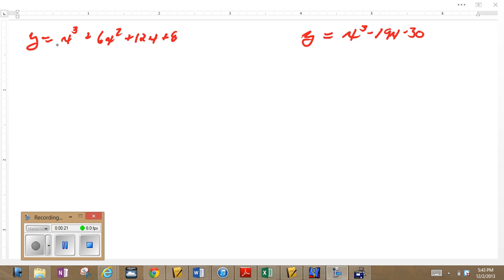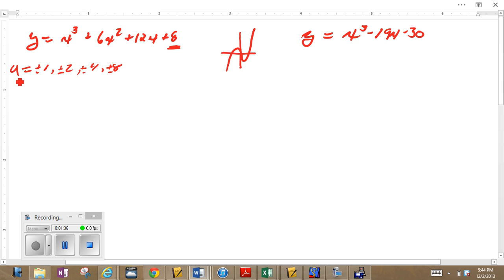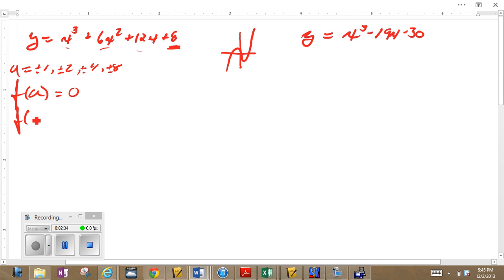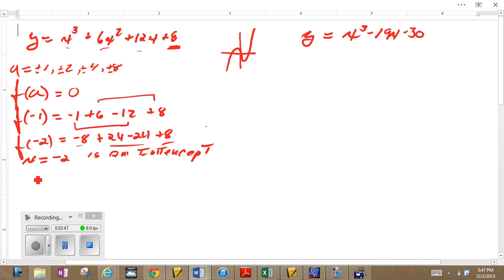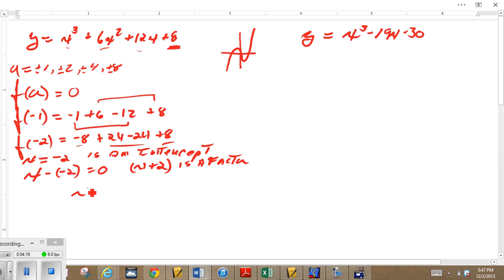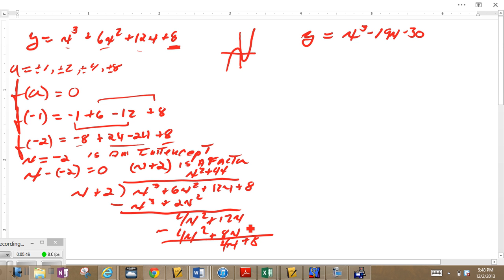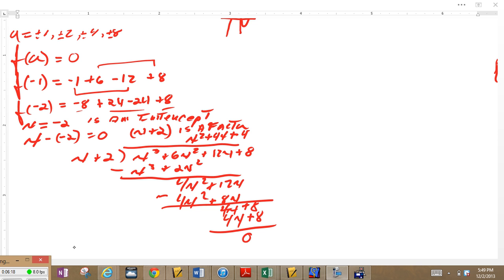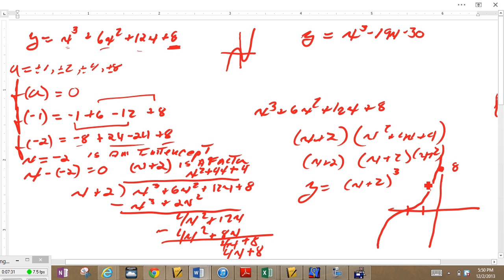Graphing polynomial functions ex #1